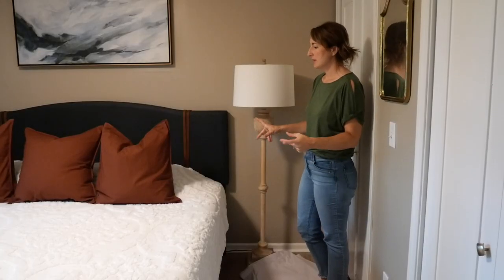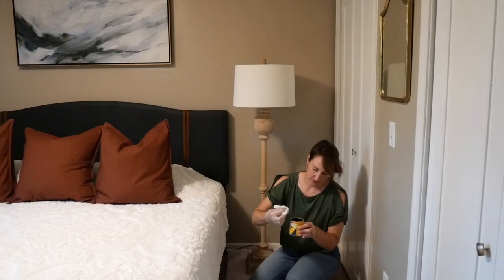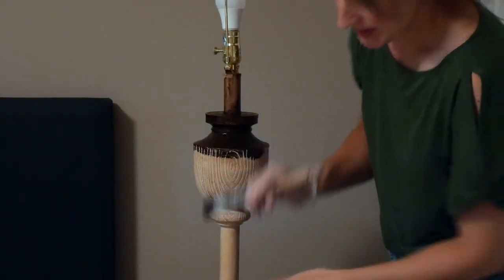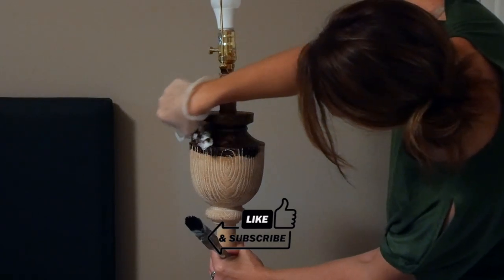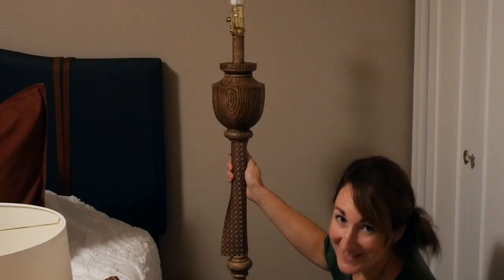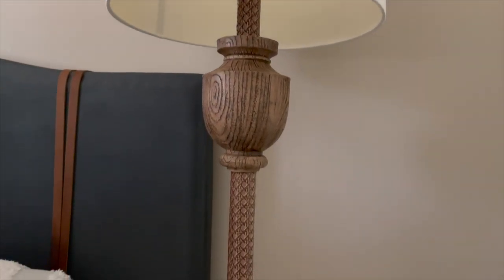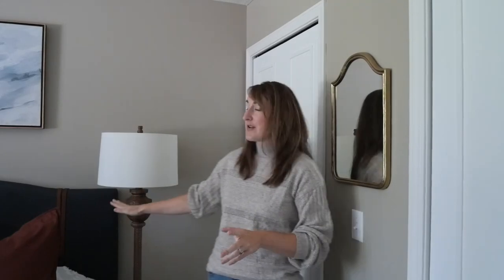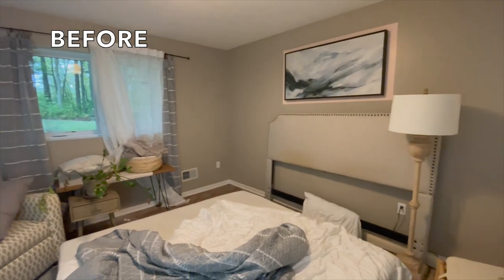Lamp Makeover DIY | An Easy DIY Home Decorating Projects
Are you looking for floor lamp makeover ideas? This lamp makeover DIY project was born from necessity. I had a lamp that was too light of a wood tone for my space. Rather than buy a new one or just spray paint it, I wanted to keep the wood look. Come DIY with me and see how this DIY floor lamp makeover turned out!

This is also part of a three part series for my guest bedroom makeover.

Sources:
Gel stain
Leather Wrap